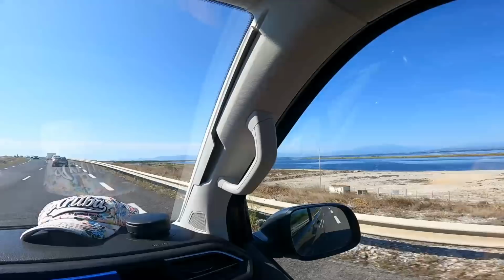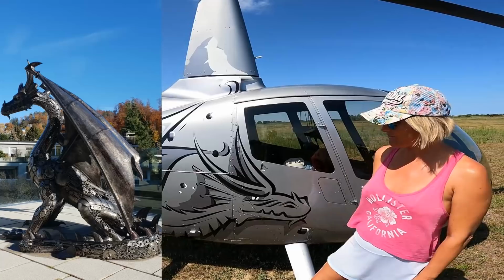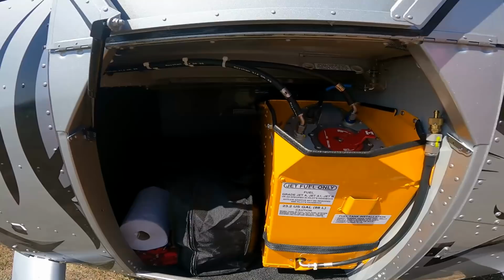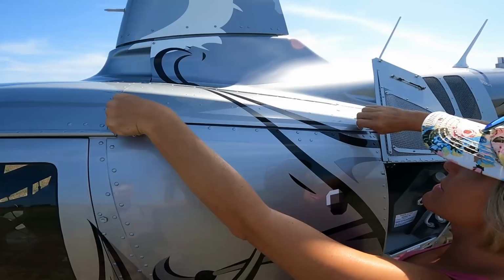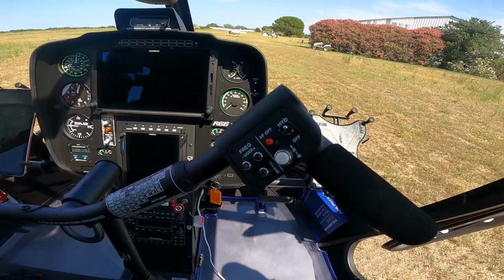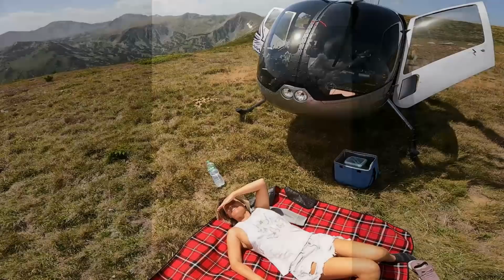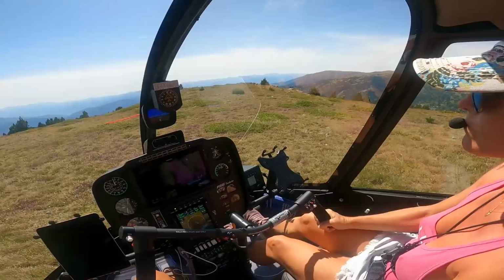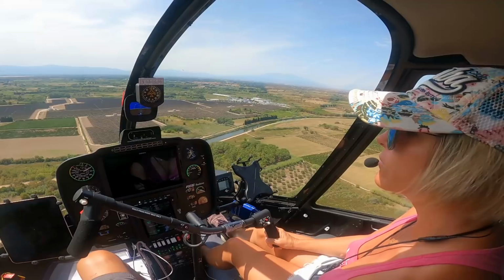Robinson Helicopter R66 Turbine Walkaround and flying in French Pyrenees MOUNTAIN DRAGGON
Robinson R66 Walkaround and some landings in the French Alps